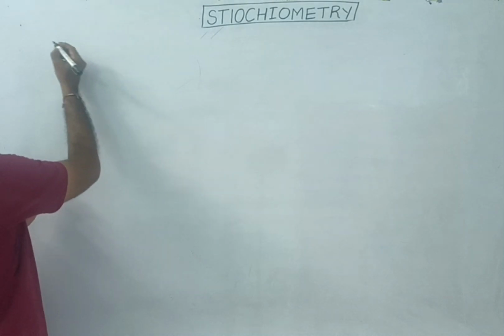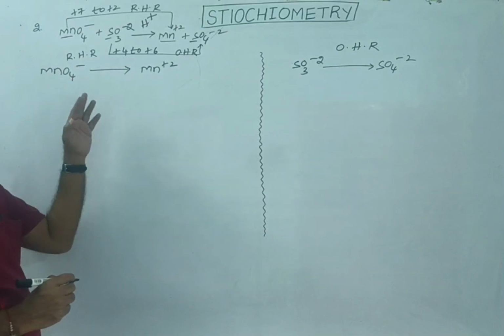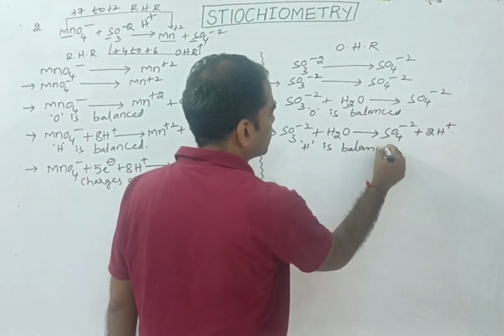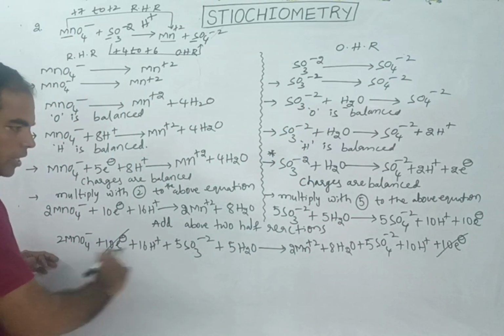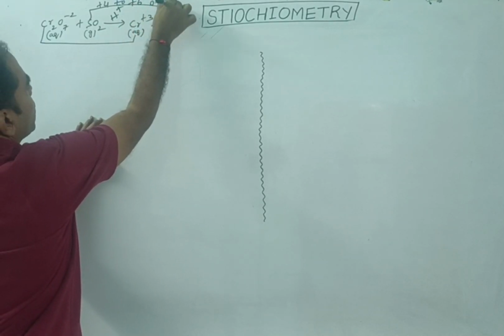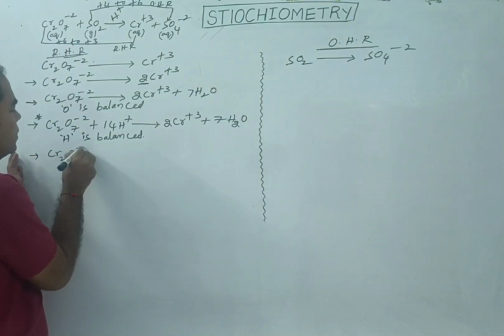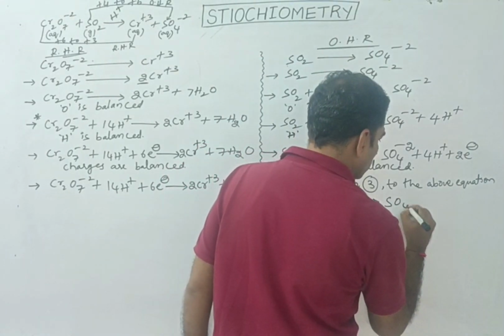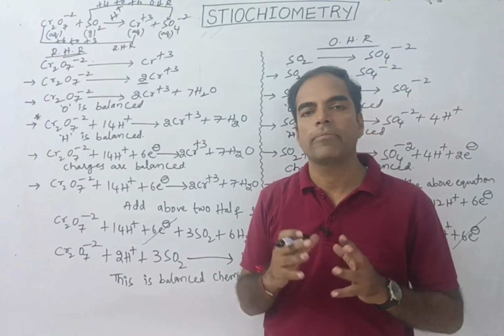Balance in Acid Medium